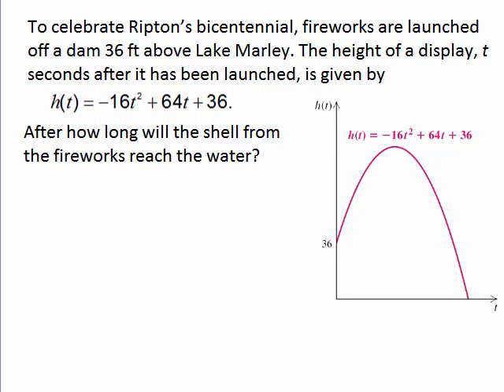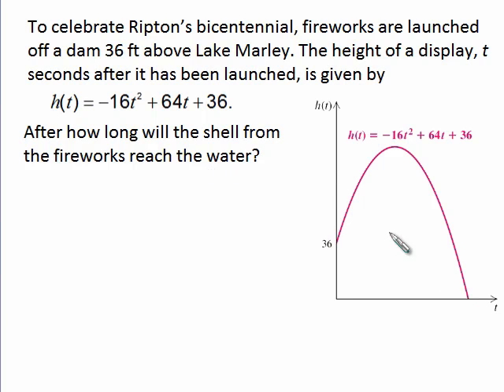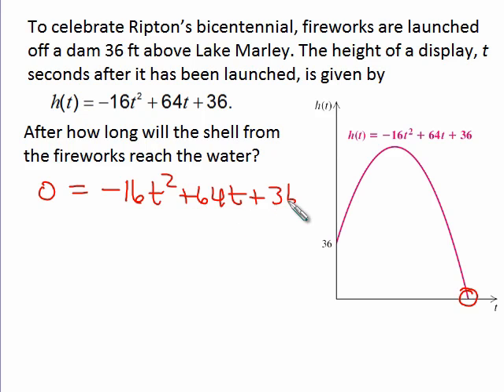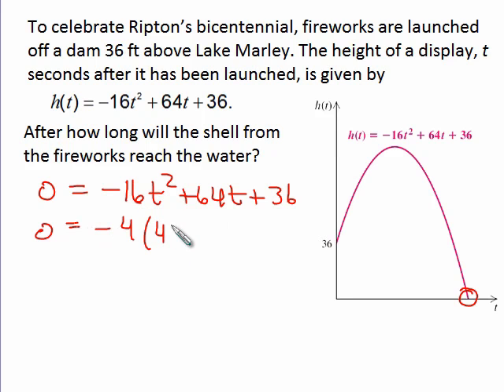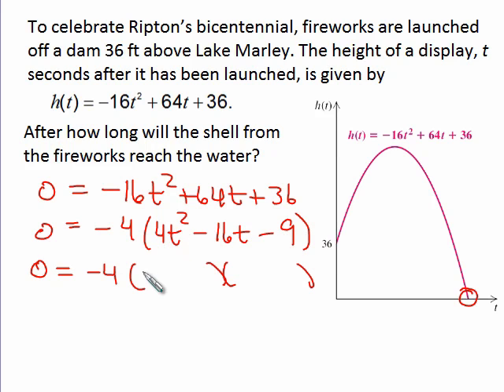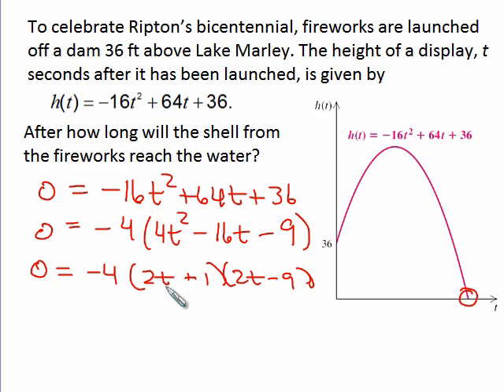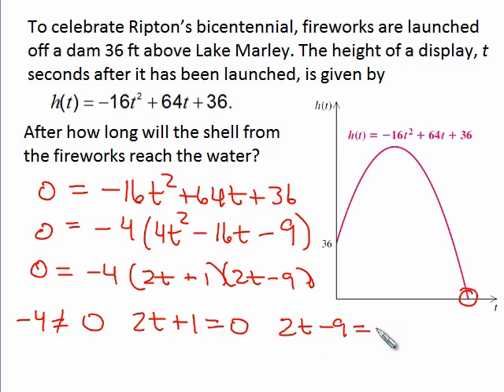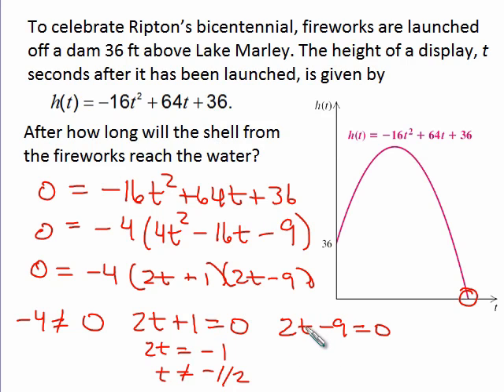Bittinger Intermediate Algebra 10e Chapter Test Prep Ch. 5 Ex. 39